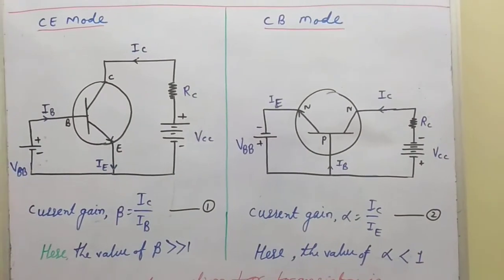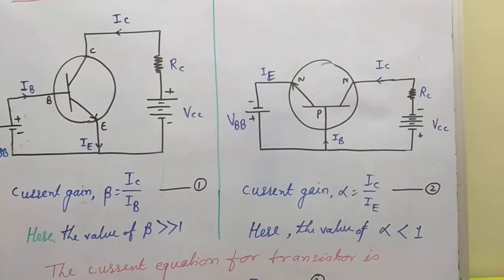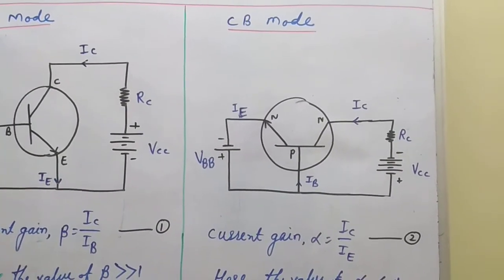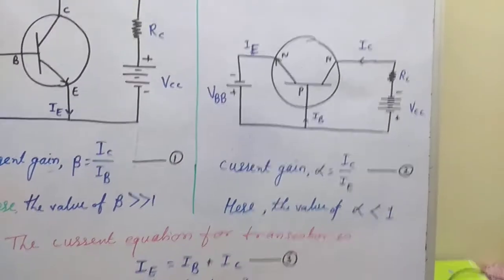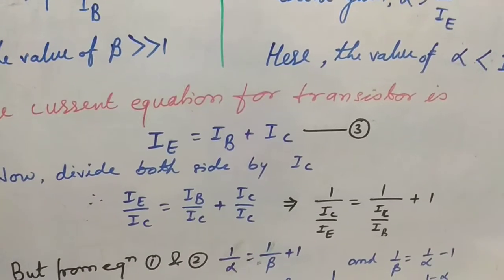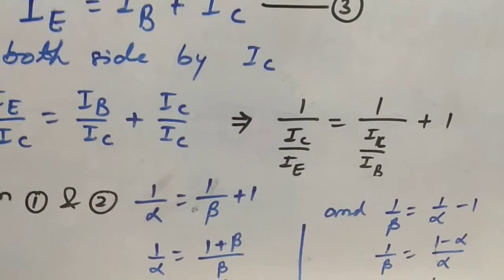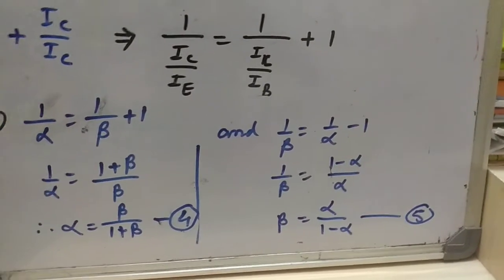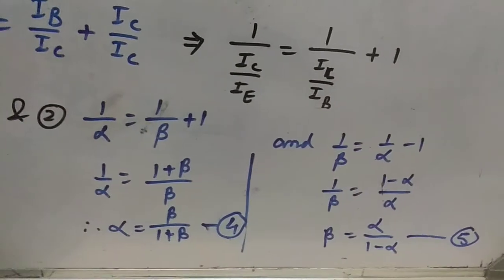Relation between alpha and beta for a transistor